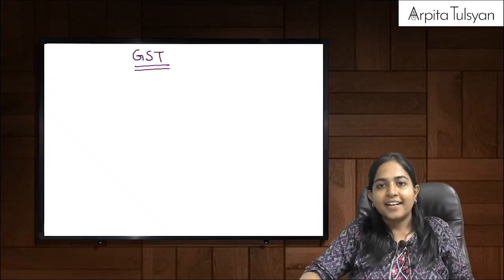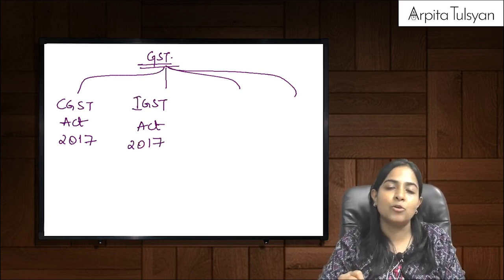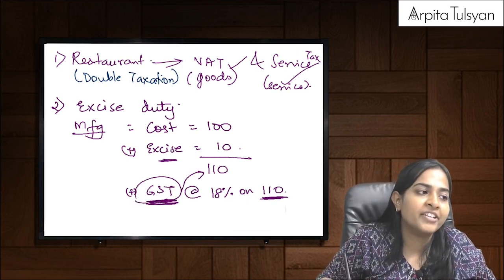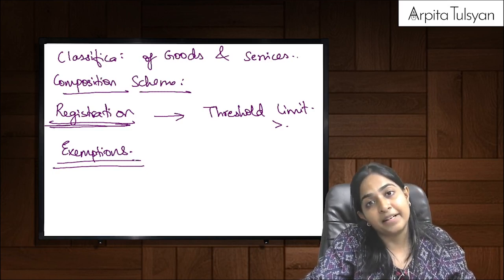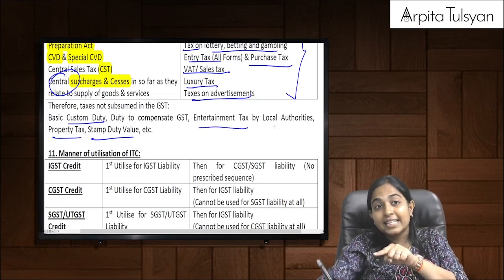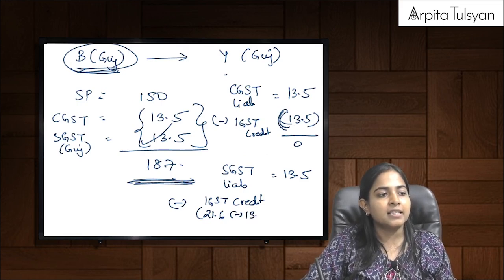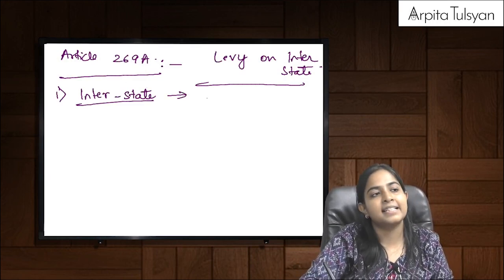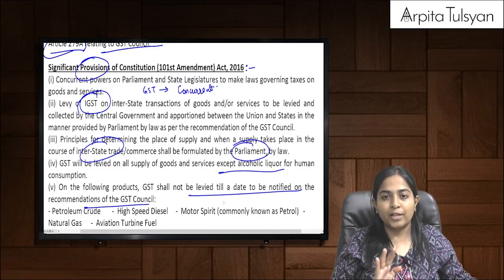CA Inter IDT(GST) Demo Lecture By CA Arpita Tulsyan for May24 / Nov24 Exams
CA Inter IDT(GST) Demo Lecture for May & Nov 2024 Exams  by CA Arpita Tulsyan

Hard Copy Books will be provided along with Video Lectures!